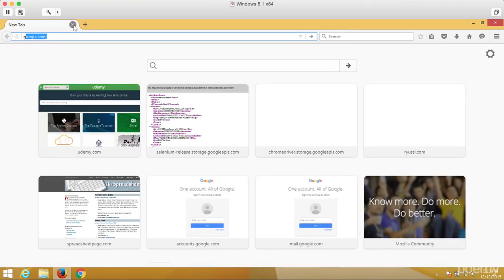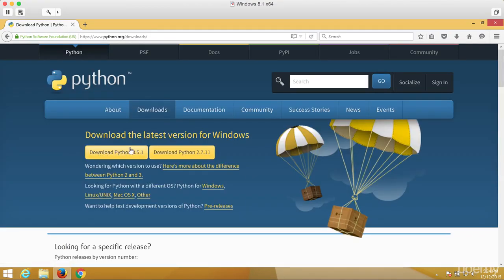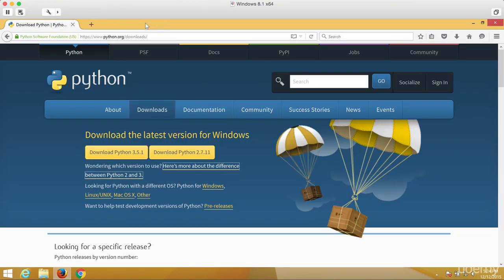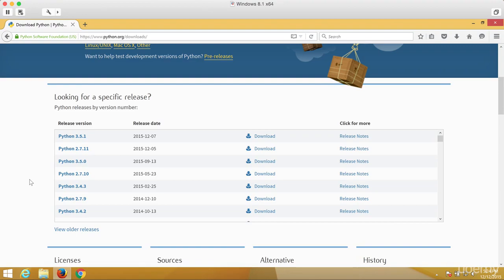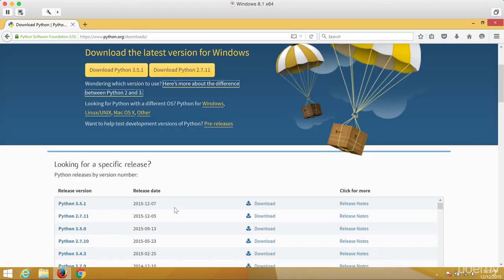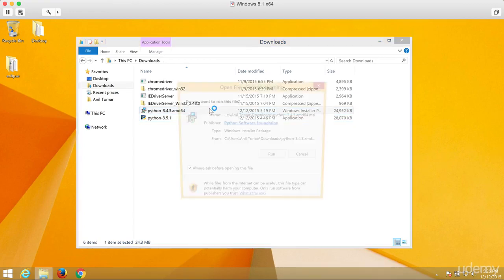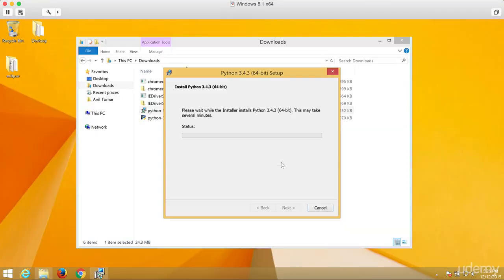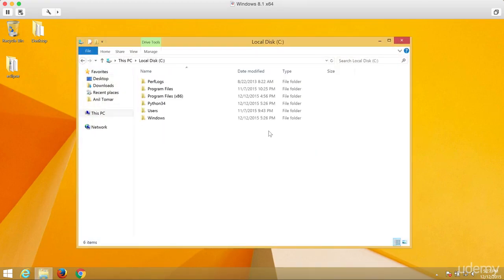001 python installation